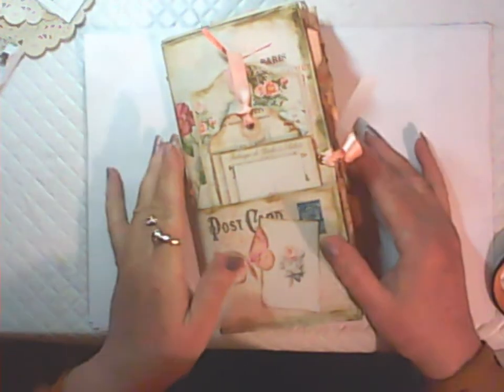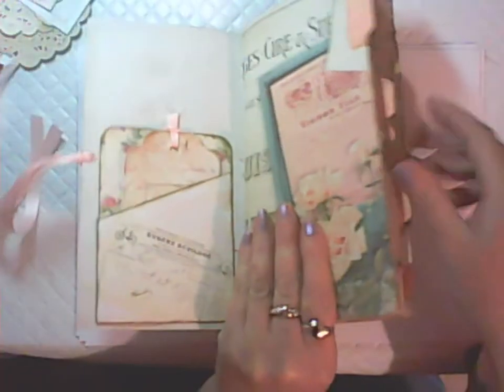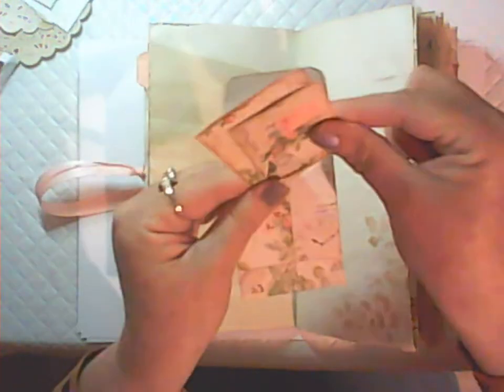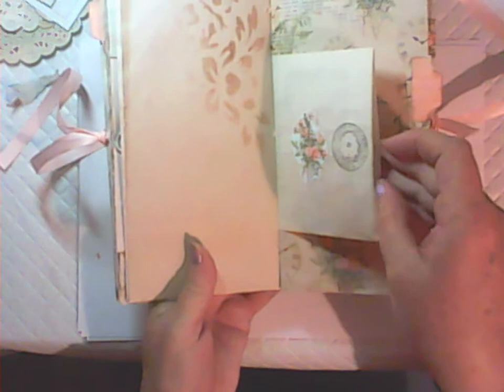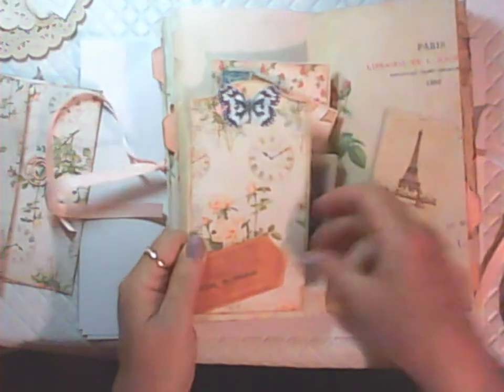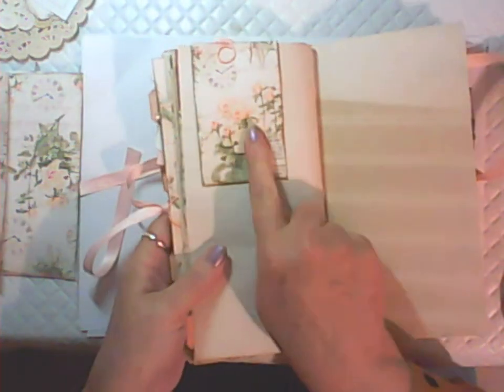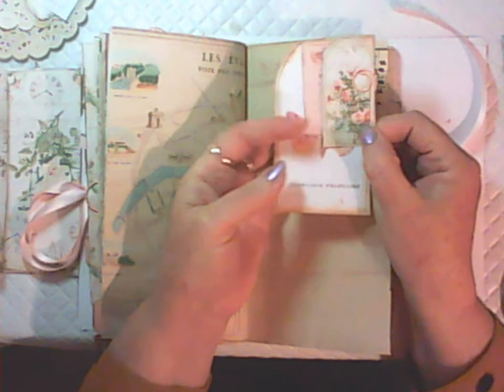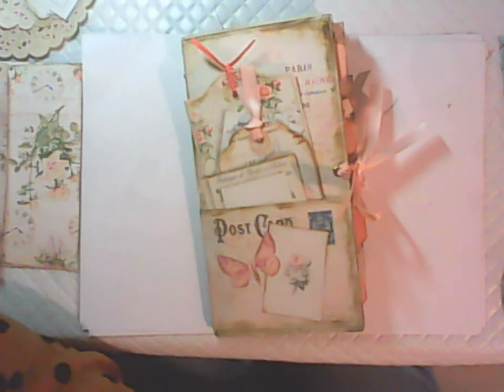How to make Junk Journal Flip Through Parisienne Dreams TN Insert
In this video, How to make Junk Journal Flip Through Parisienne Dreams TN Insert

Welcome to LavenderBluArt Official YouTube Channel. In this channel, I will Share with you to make journals, junk journals, handmade journals, art journals, and more. I love making Junk Journals. I also make how-to's and tutorials and quick tips and tricks of the trade! Journal making has brought great peace and inspiration into my world and it can to yours too.
Parisienne Dream Junk Journal Kit

channel.